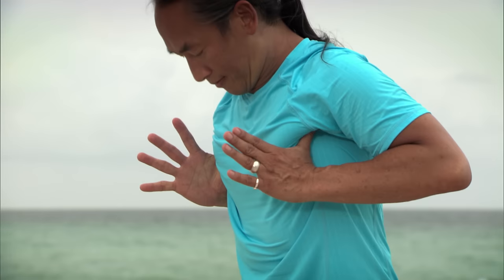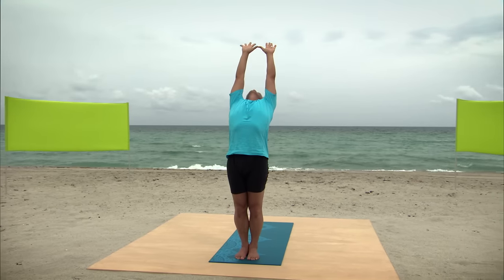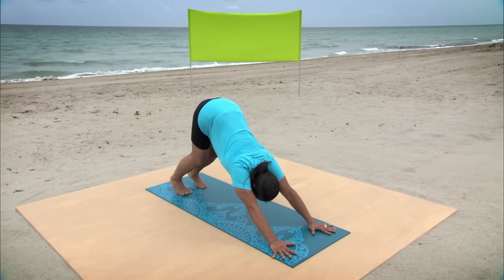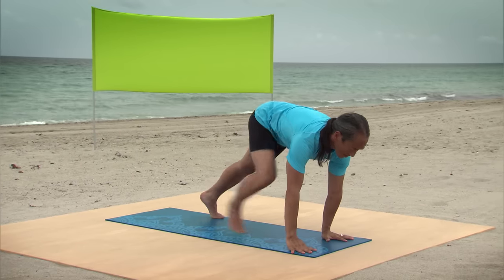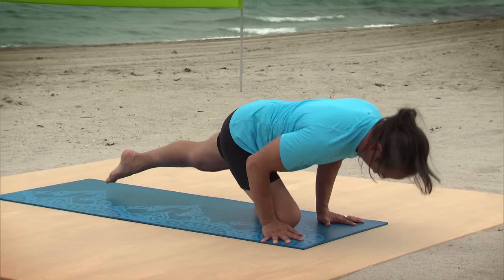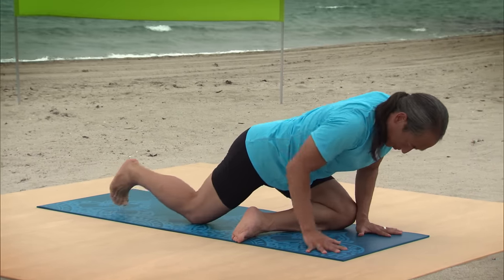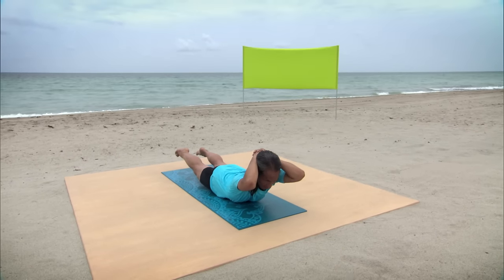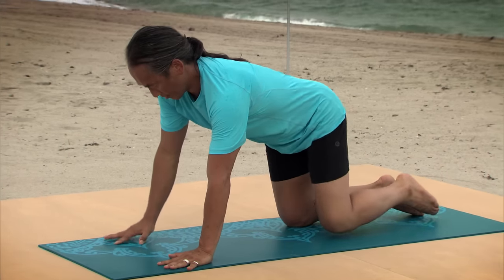Rodney Yee: Strength | Yoga for Your Week | Gaiam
This strengthening sequence will help advance your practice while building muscle tone.